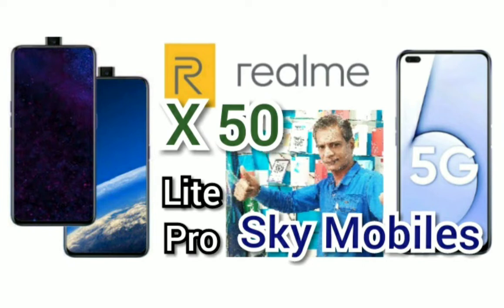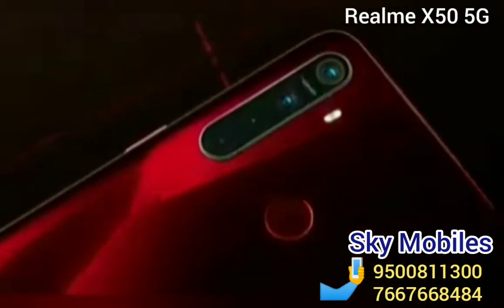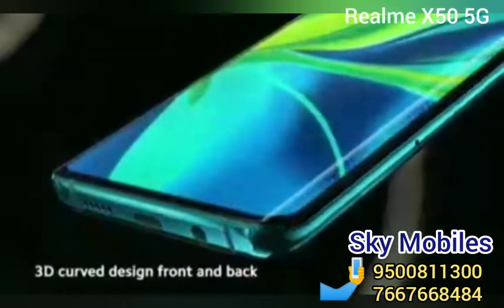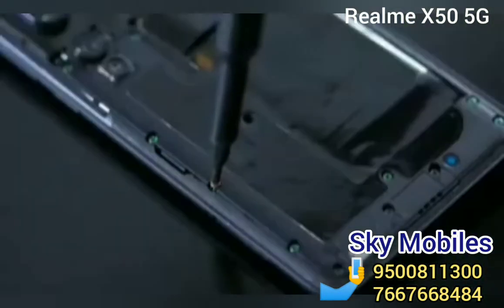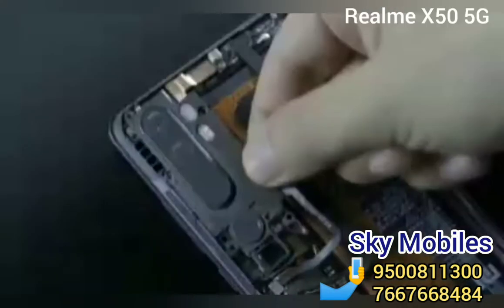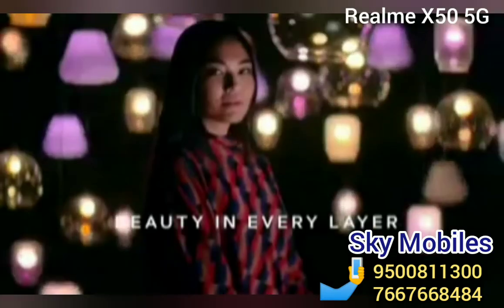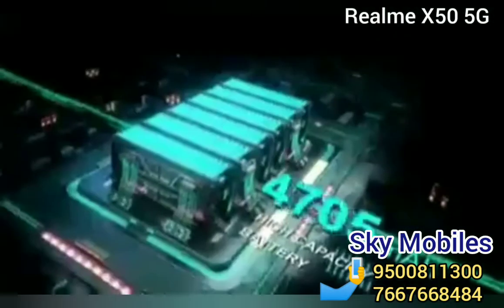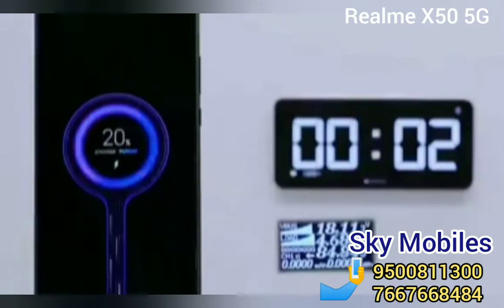Realme X50 Lite Pro 5G | Used Mobiles | CheapPrice MobileMarket | Sky Mobiles 9500811300 7667668484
All Brands All Models Available For Best Price
Whatsapp/Call For Price List And Details:

Address:
Sky Mobiles, 126, 4th Street, Near Hotel Hari Bhavan, Cross Cut Road, Gandhipuram, Coimbatore - 641 012.
Mobile Numbers

Watch Our Best Youtube Videos,